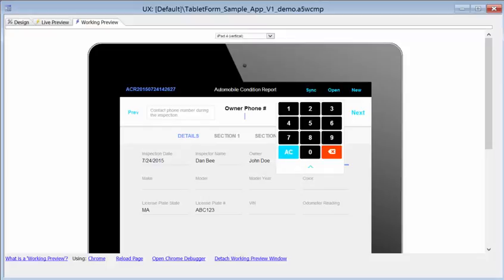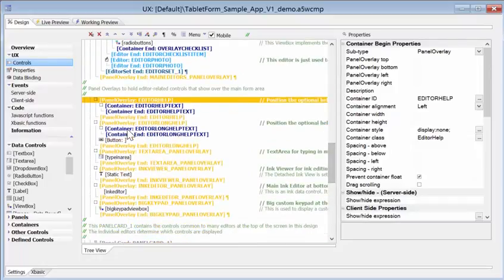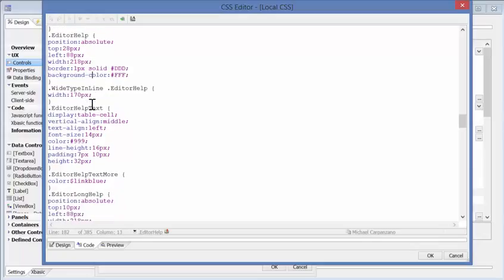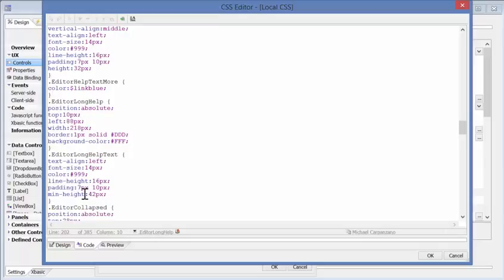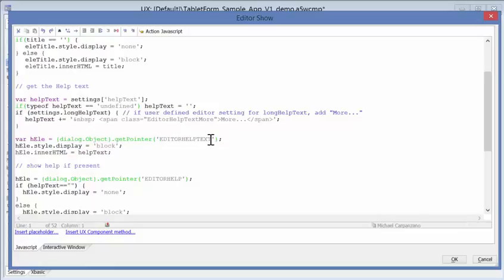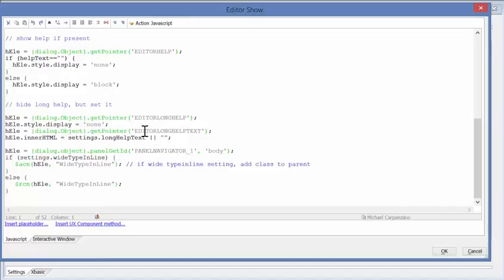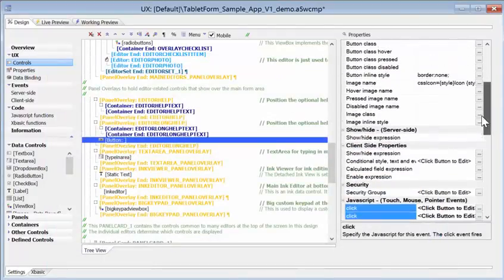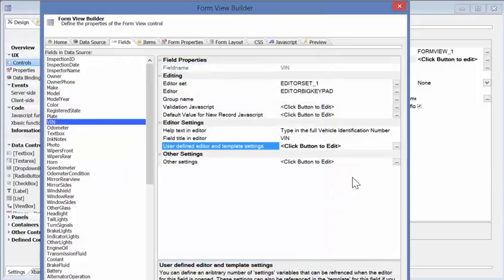Tablet Form Help